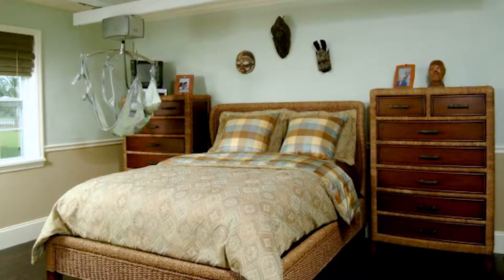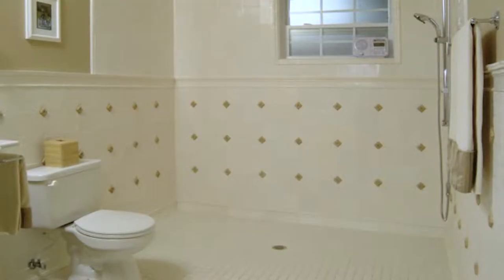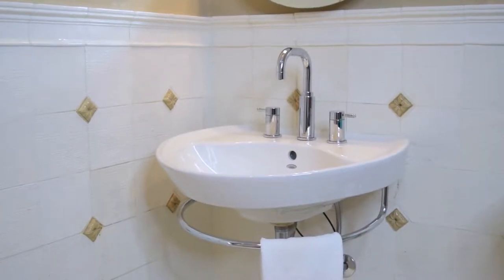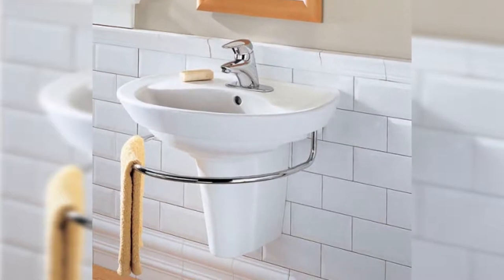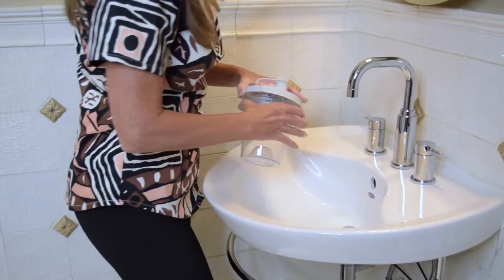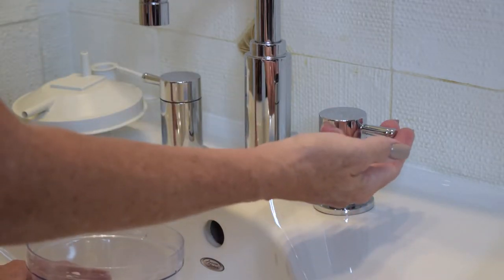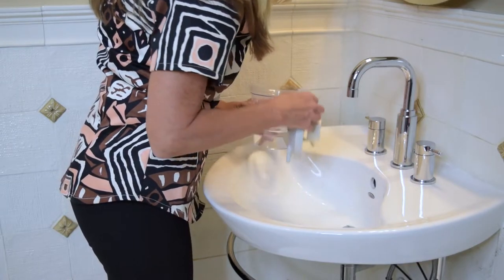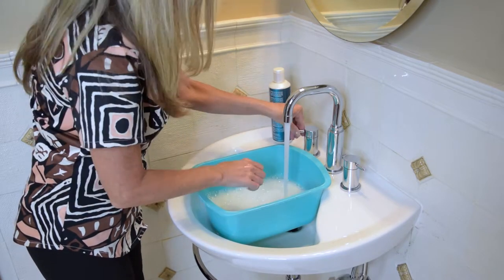American Standard Universal Bathroom Design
When I am designing a universal design for a physically challenged client I like to use products that are not only functional but stylish too. American Standard is a company that offers me products just like that. See for yourself,